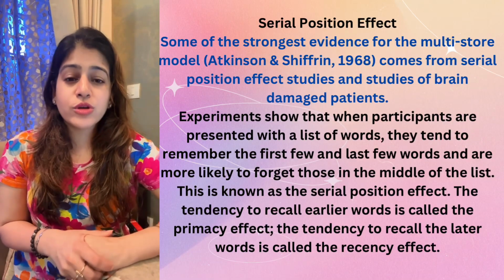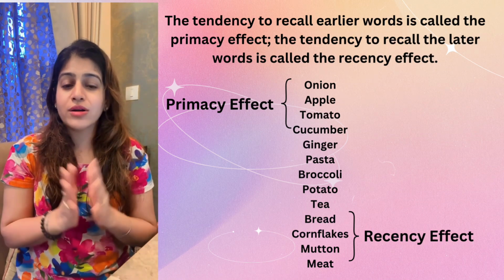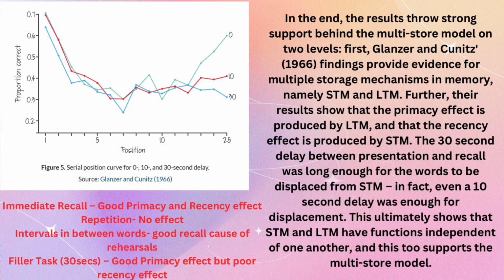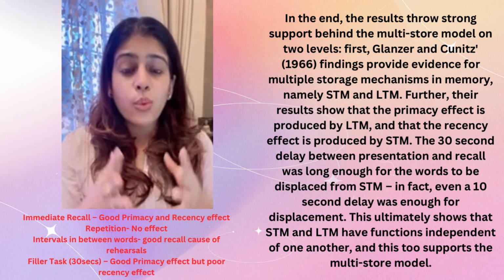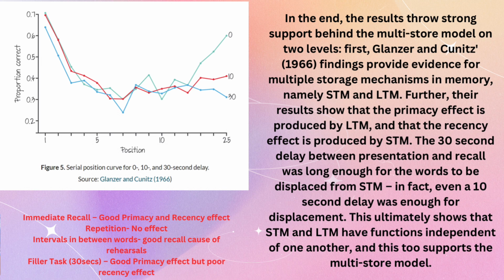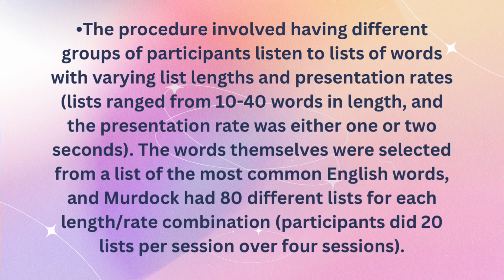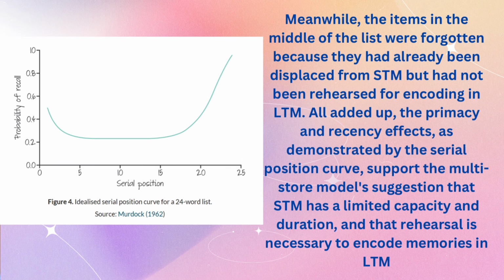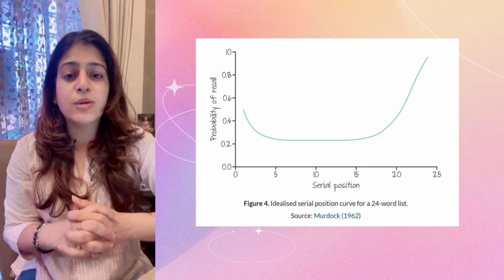Serial Position effect-Primacy and Recency effect- Memory-Psychology-with supporting studies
Sonia anand in Sonia Psychology classes
Explaining Recency and Primacy effects in serial position effect with a lot of examples and supporting studies